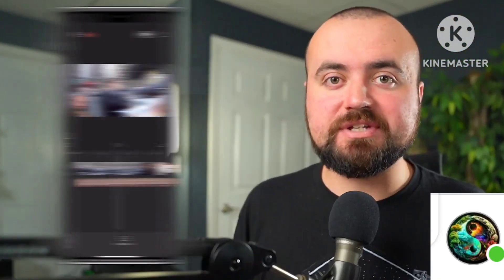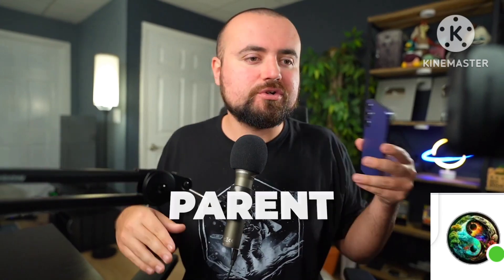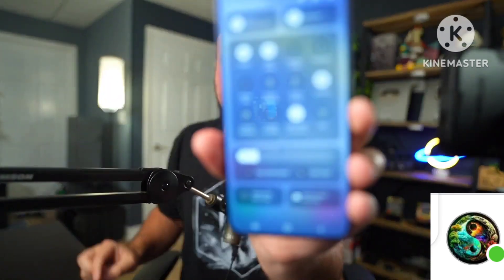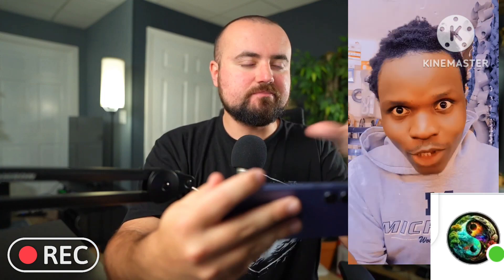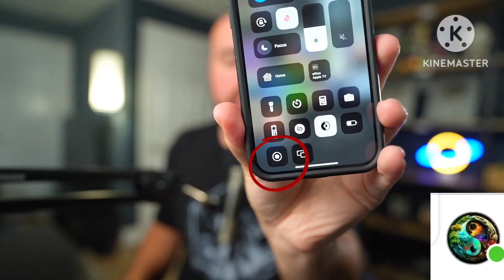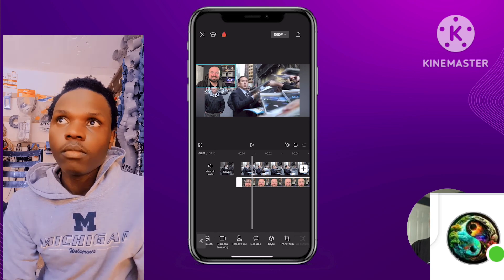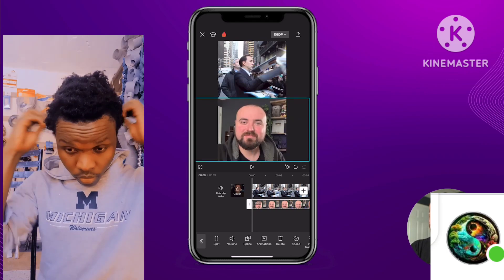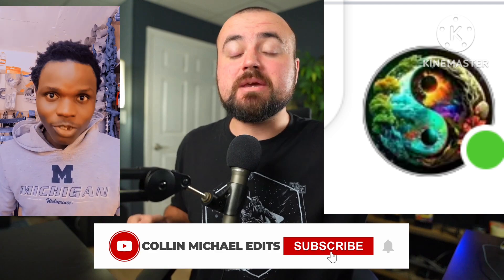How to Make a Reaction Video with CapCut | Step-by-Step Guide for Beginners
Want to create a reaction video but don't know where to start? In this tutorial, I’ll show you how to make a reaction video using CapCut, the FREE and powerful video editing app! Whether you're reacting to YouTube videos, TikToks, or your favorite shows, CapCut makes it easy to add overlays, sync your reactions, and add effects.

In this step-by-step guide, you'll learn:

How to import and sync your video and reaction clips.

How to create a split-screen or picture-in-picture effect.

Tips for editing and adding transitions.

How to export your reaction video in high quality.

CapCut is perfect for beginners and advanced creators alike, and I'll walk you through the entire process so you can upload your reaction video on YouTube in no time!

00:30 Importing Videos into CapCut
01:30 Adding Your Reaction Video
03:00 Picture-in-Picture Effect
04:15 Editing and Syncing Reaction Clips
06:00 Adding Effects and Transitions
08:00 Exporting Your Reaction Video
08:30 Final Tips